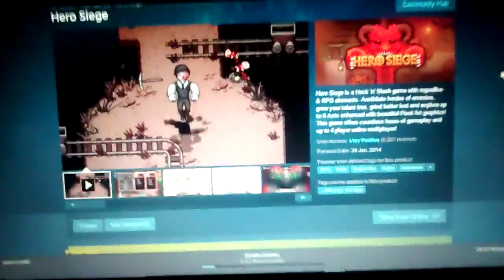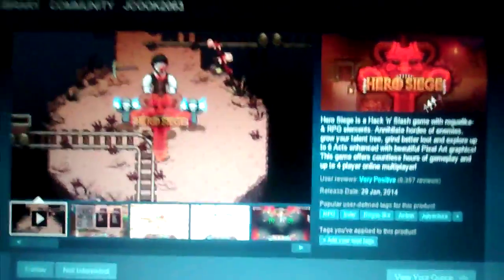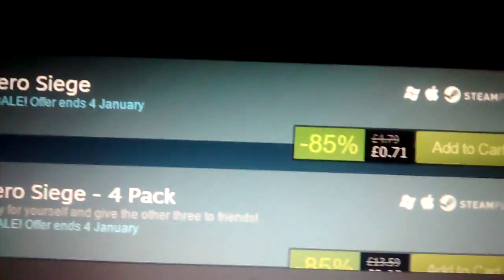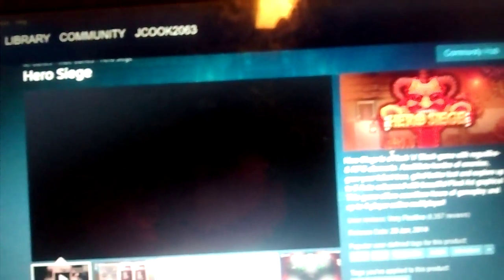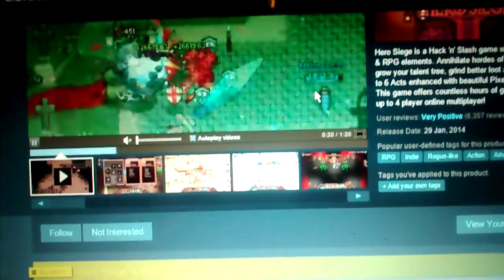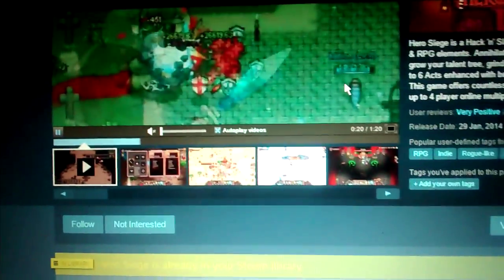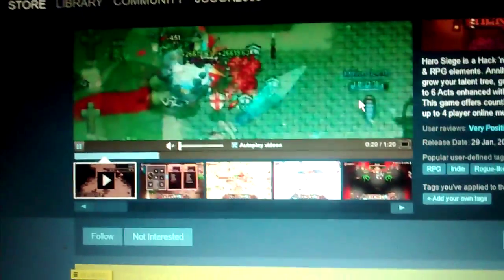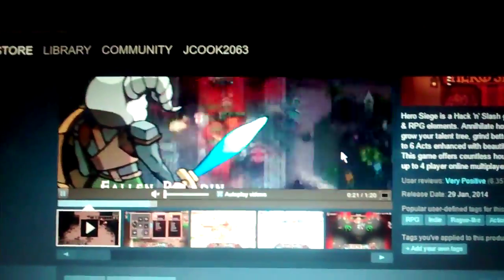(Closed) Christmas Steam Giveaway!!!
WINNER: ranpgz™ 53